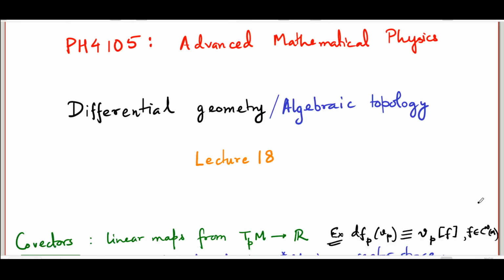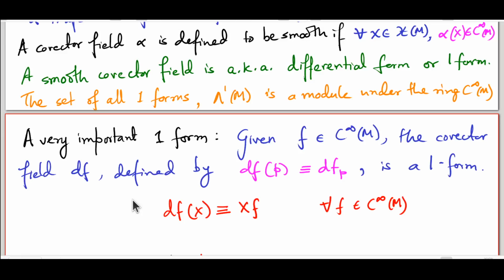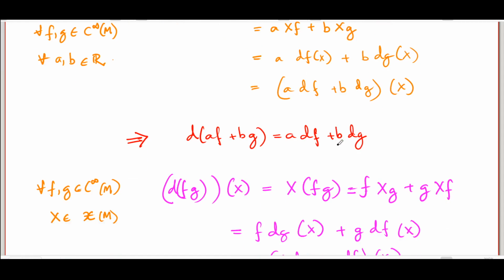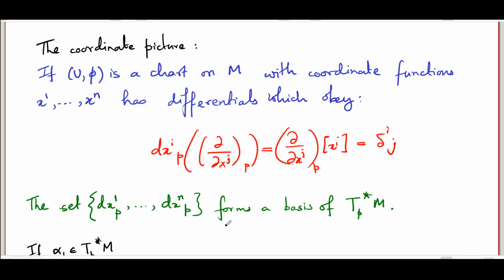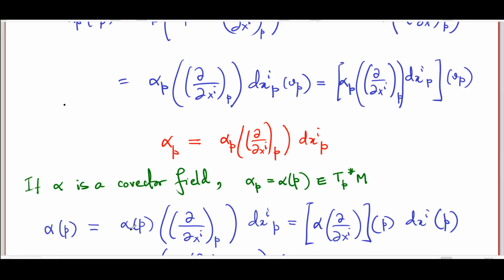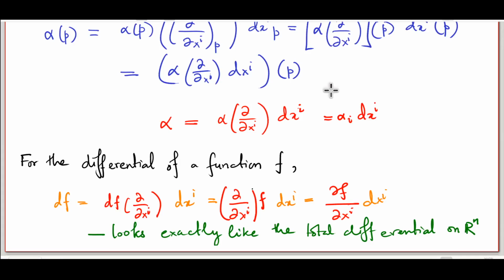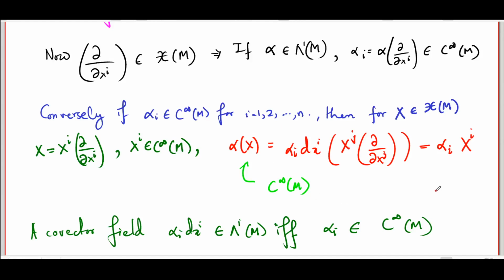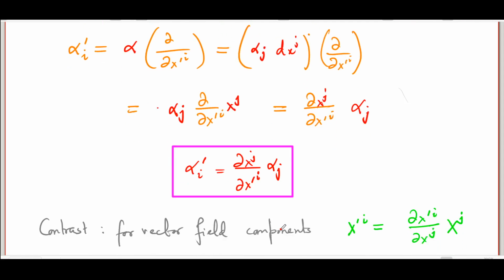Differential Geometry 18 : Covectors, covector fields and 1-forms - Part 2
This lecture focuses on coordinate representation of covectors and one-forms. We also show that a change of coordinate causes the components of a covector field to transform in a manner "opposite" to those of vector fields. The usual physicists approach of defining covectors (the covariant transformation law) is thus seen to be simple consequence of the geometrical definition of these objects.